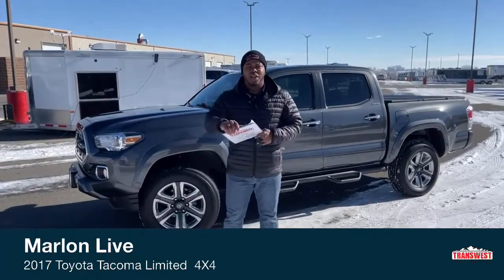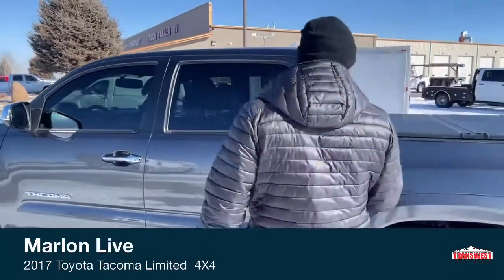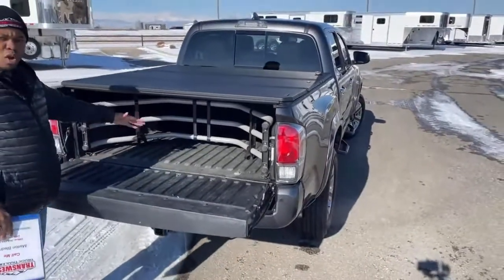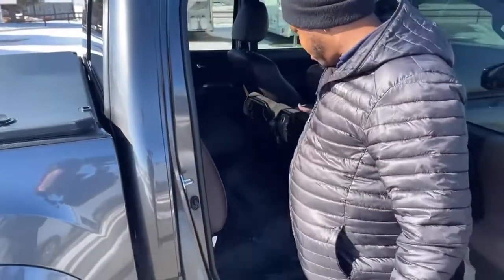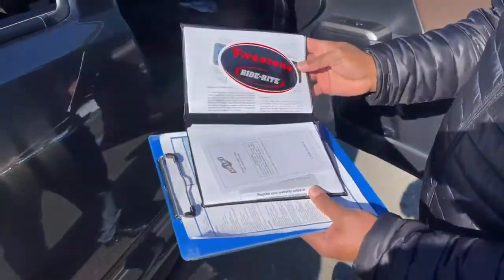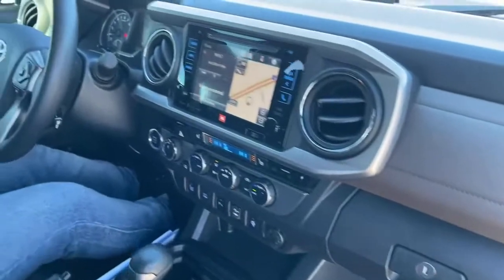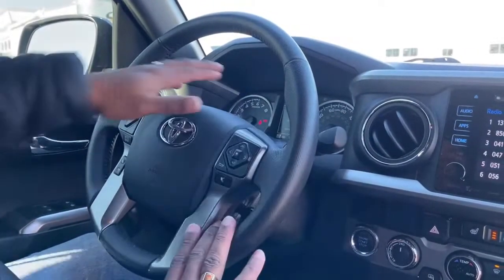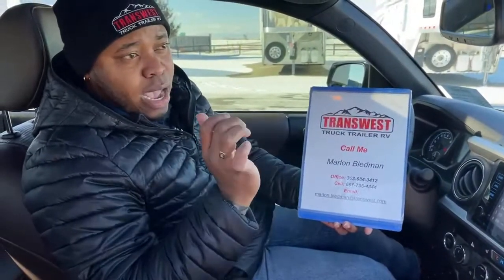2017 Toyota Tacoma Limited 4X4 - 5U201138 Transwest Truck Trailer RV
Marlon Live live with a 2017 Toyota Tacoma Limited 4X4 - 5U201138